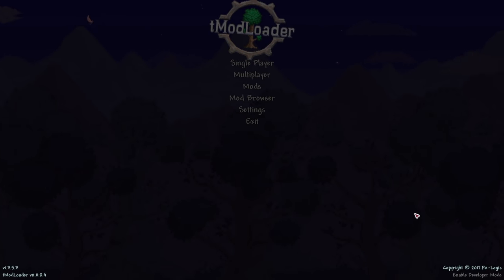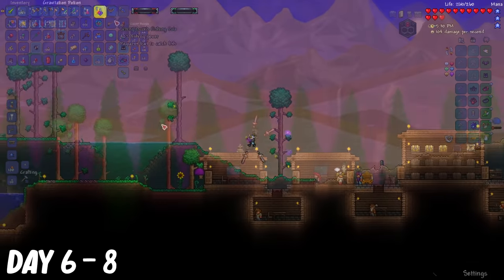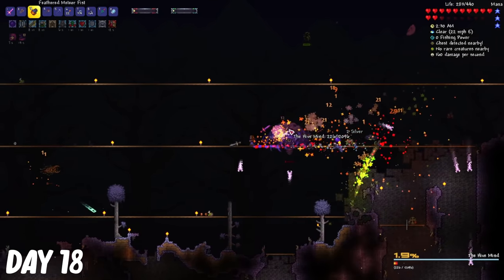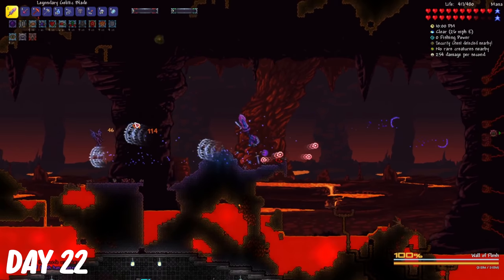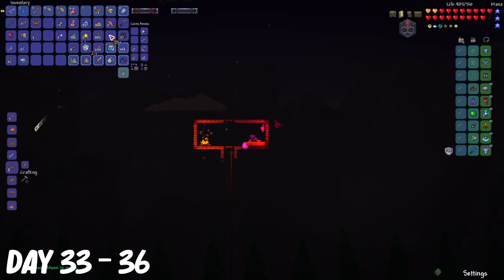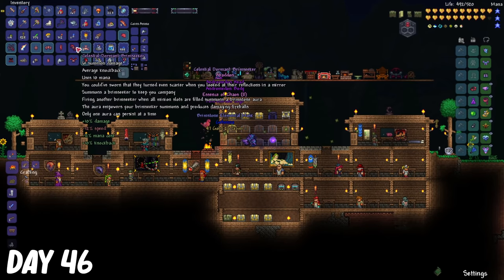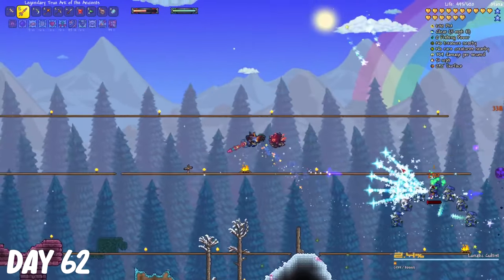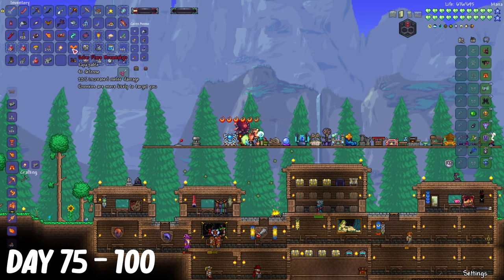I Spent 100 Days In Terraria CALAMITY REVENGEANCE Mode...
I Spent 100 Days in Terraria CALAMITY REVENGEANCE Mode and Here's What Happened.

Here it is guys! I spent 100 days in Terraria CALAMITY REVENGEANCE Mode! Revengeance mode adds a new level of difficulty to the game that includes AI changes to bosses and a much larger health pool but on the other hand there are exclusive items and weapons for me to obtain!

for watching!

Mods used:
Calamity Mod (No Calamity Music)
Calamity Mod Music
Magic Storage
Cataclysm (Calamity Addon)
Calamity Recipe Add-on